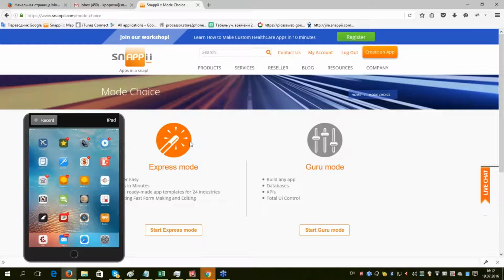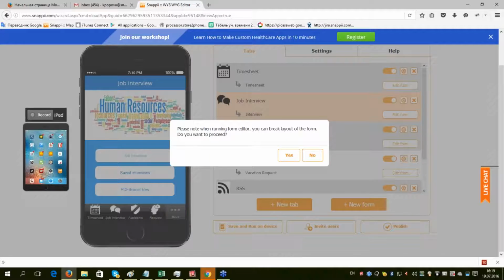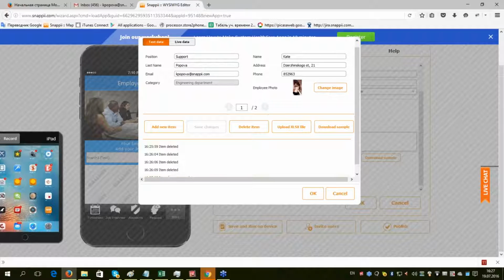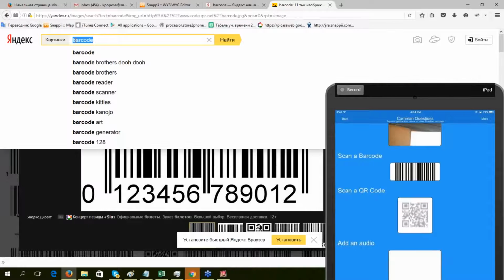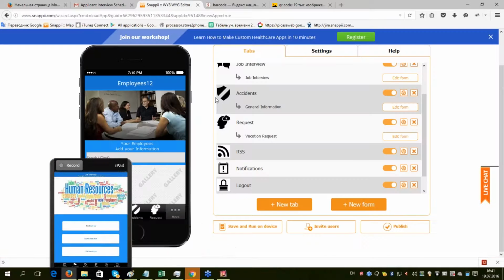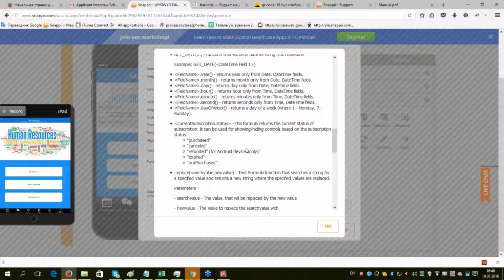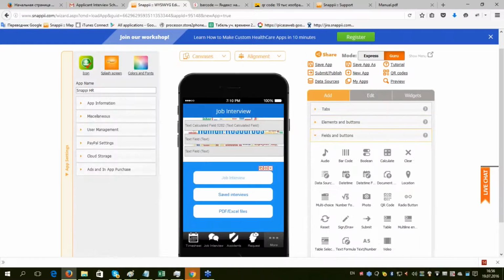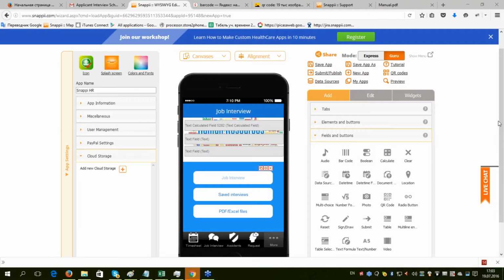Workshop: How to Make Custom HR Apps Quickly and Inexpensively No programming Required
Learn how you can create an HR app in our interactive workshop.